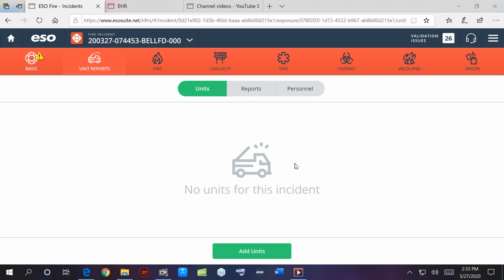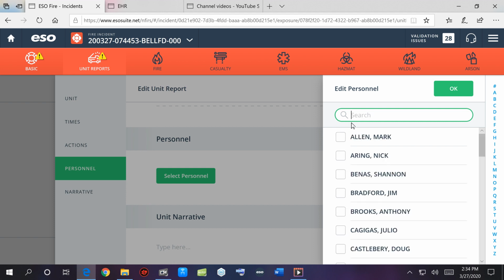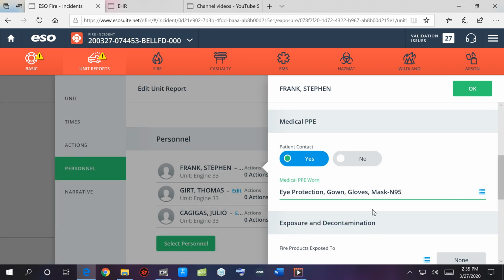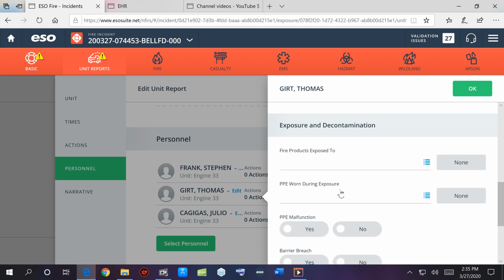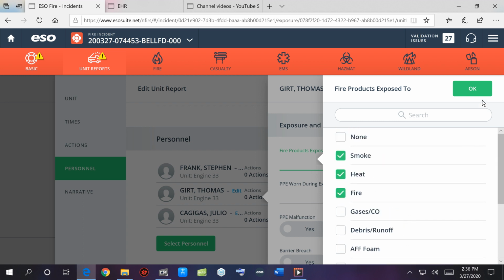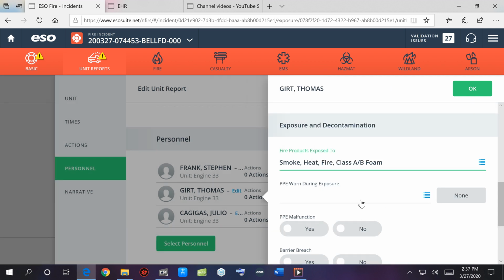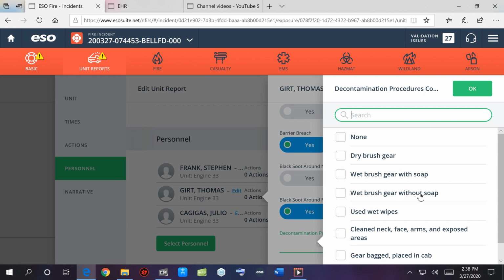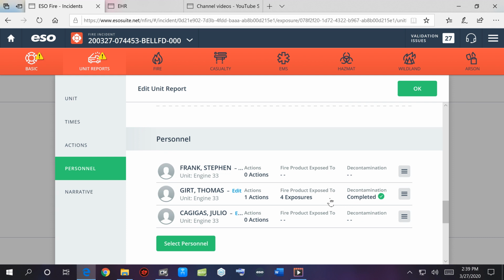ESO Fire PPE Documentation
How to input documentation into our ESO Fire reports for the PPE that was utilized during Fire/EMS incidents.